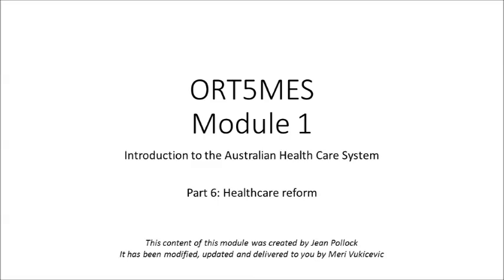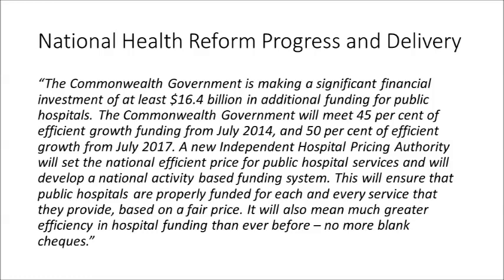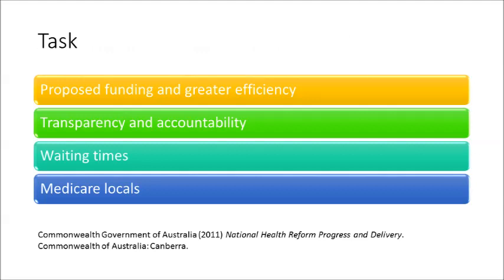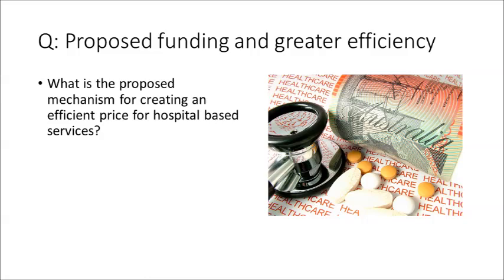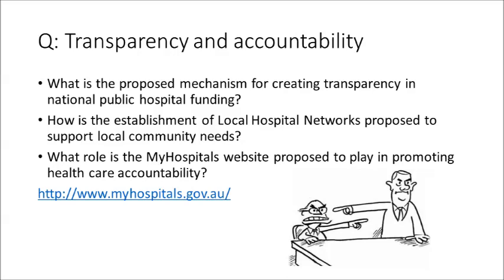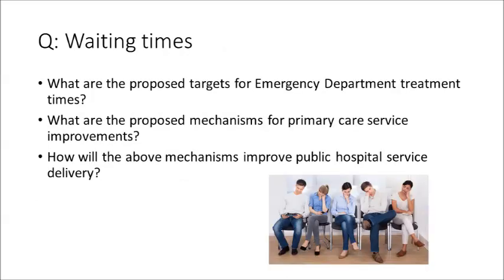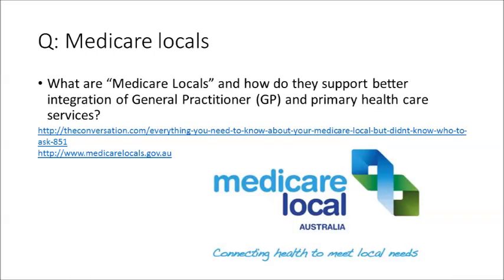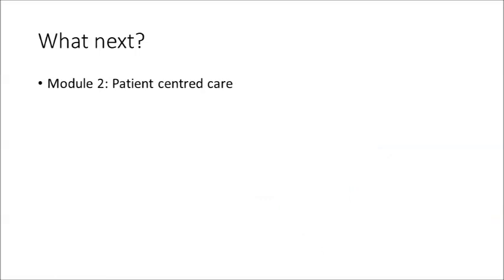Module 1 Part 6 Healthcare reform ORT5MES